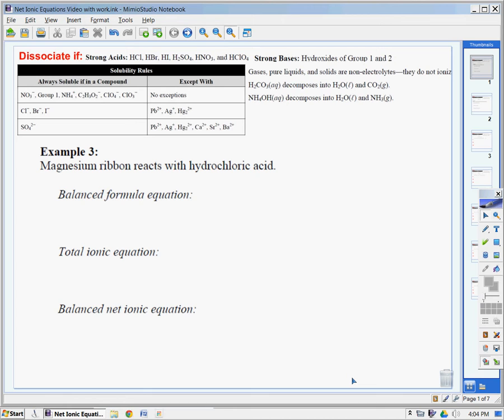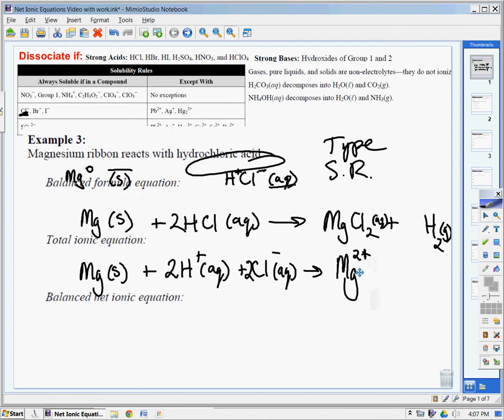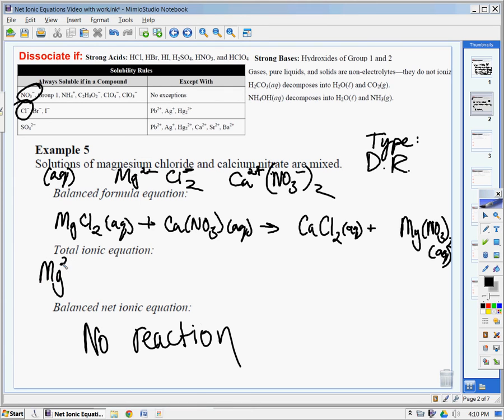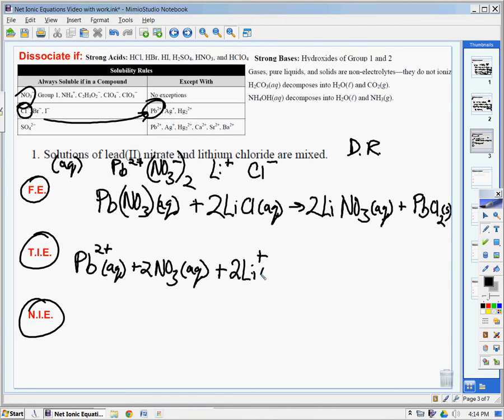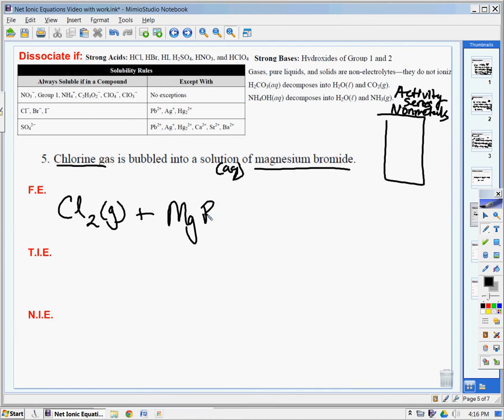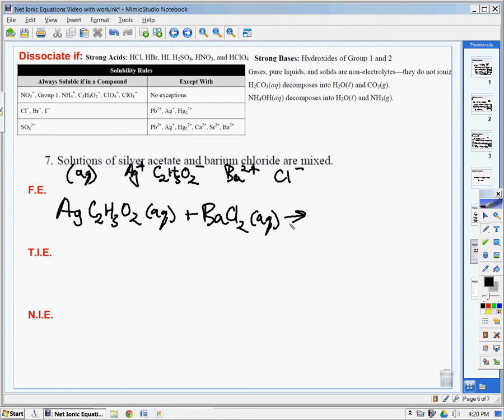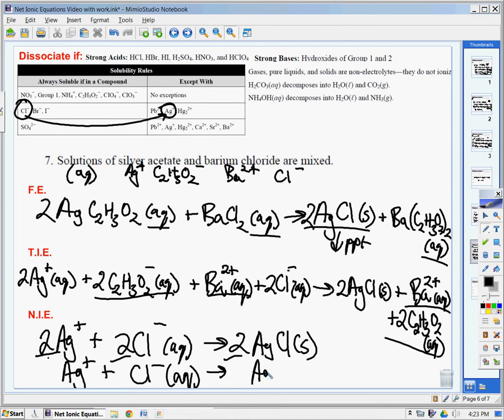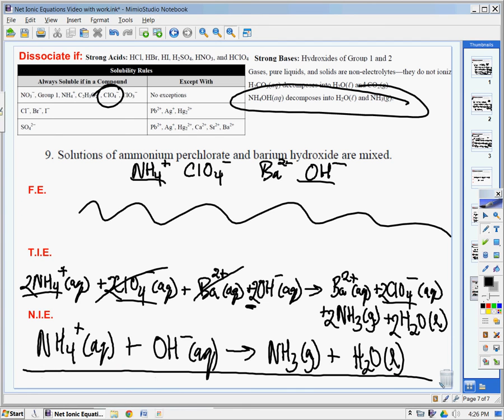Net Ionic Equations - worksheet problems